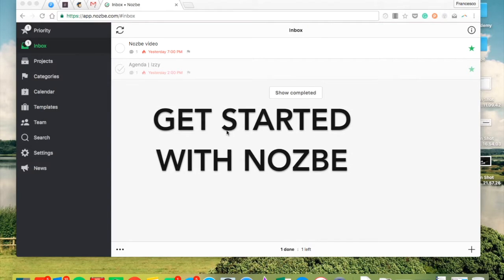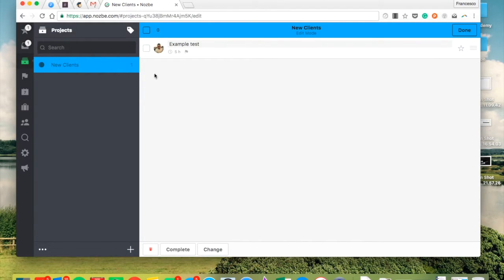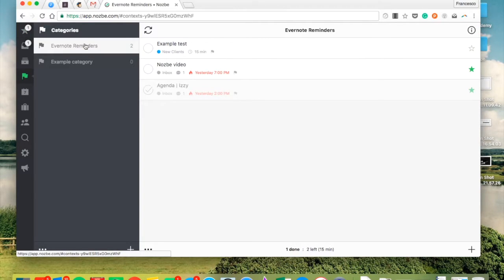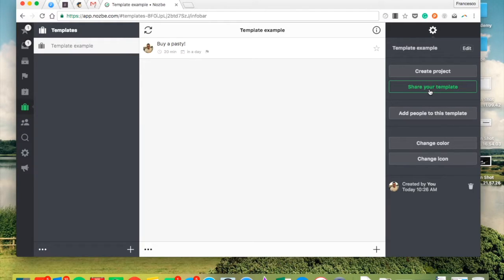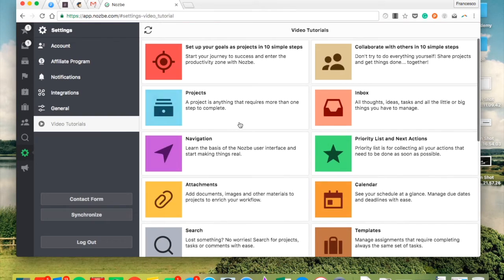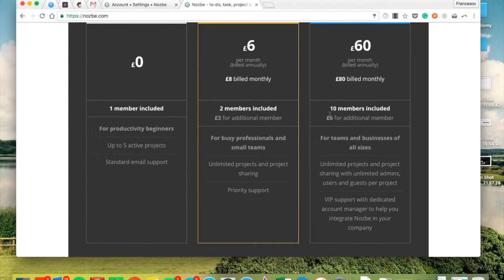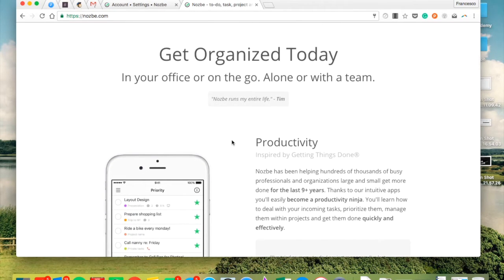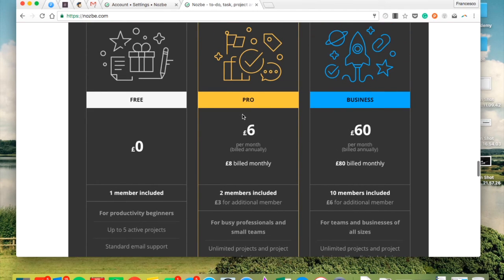NOZBE: GET STARTED TUTORIAL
Find the best productivity tools with our Nozbe is a great tool for project and task management. In this video I spend 20 minutes running over the core features: priority folder, inbox, project folder, categories, calendar, templates and team manahement. Nozbe is a great tool and need some explaining. Although Nozbe offer some amazing tutorials - I thought I'd help support this with this video.

Available in Mac, iOS - iPhone, iPad - Android, Web, Apple Watch, Linux 32, 64 bit.

PRICING: Free, Pro & Business. (££ - reasonable).

FULL REVIEW VIDEO:

The world of productivity apps, reviewed!

Weekly videos all about personal productivity apps and resources. Everything from Evernote to Todoist to Wunderlist. These productivity apps are a great way to organise your daily activities from calendar events to task management.

My name is Francesco. I'm a 4th year Business Studies student as well as a passionate technology fan. I get involved with a lot of start-ups and businesses. I currently work for FlashSticks as a marketer.

I'm always improving on my YouTube channel every week, so, please do drop me an email if you think I can change these.

Francesco D'Alessio.

Via YouTube Music Keep Productive is a community dedicated to helping you find the best productivity applications and achieving your goals through interviews/advice with experts in the productivity field. You can find out more about Keep Productive over Keep Productive is a community dedicated to helping you find the best productivity applications and achieving your goals through interviews/advice with experts in the productivity field. You can find out more about Keep Productive over Find the perfect productivity tools with Tool Finder
POPULAR TOOLS